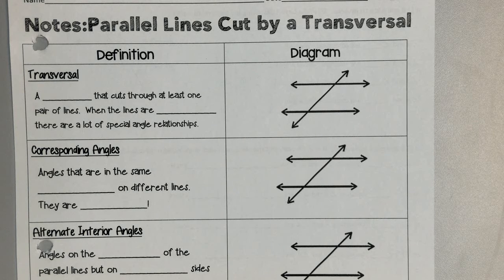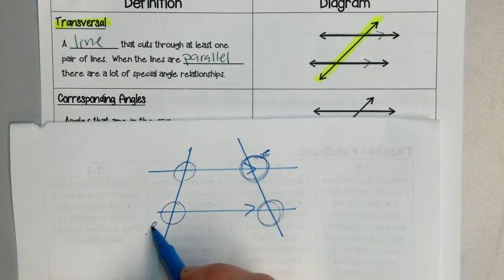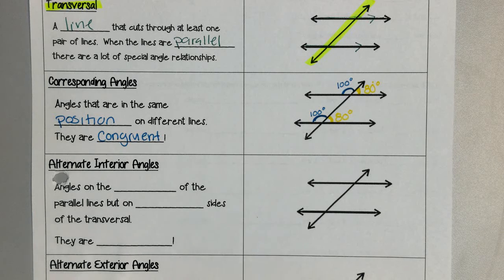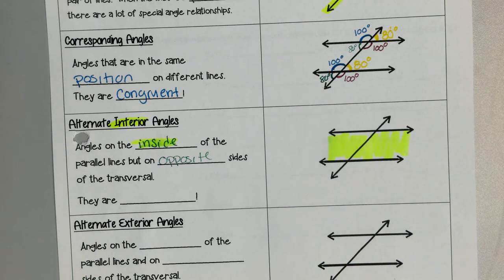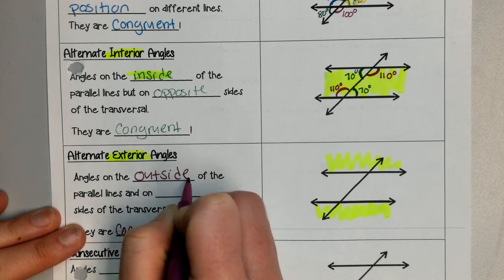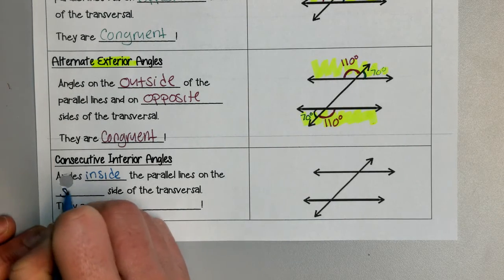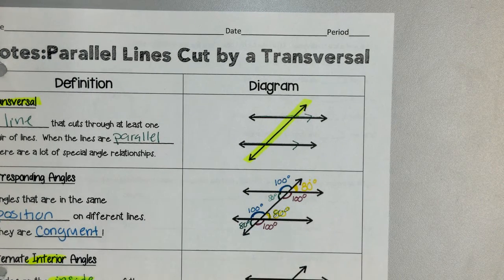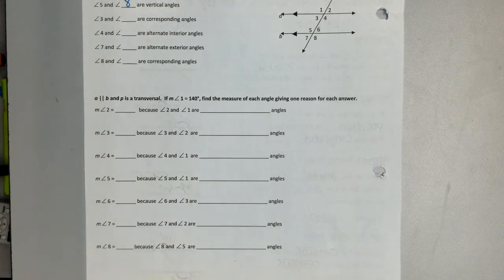Notes: Parallel Lines Cut by a Transversal